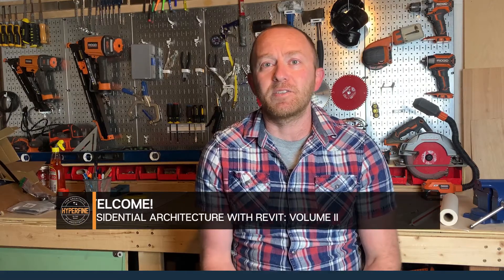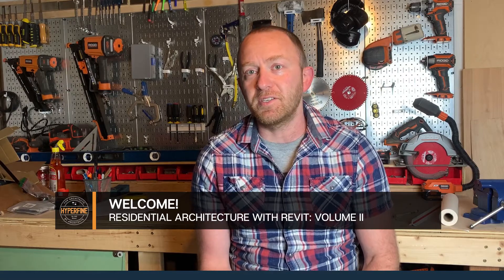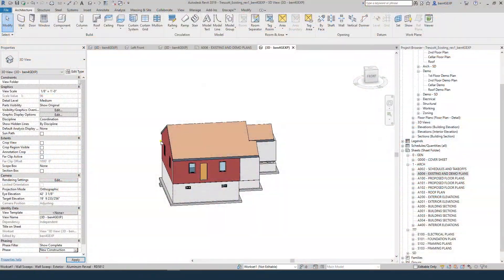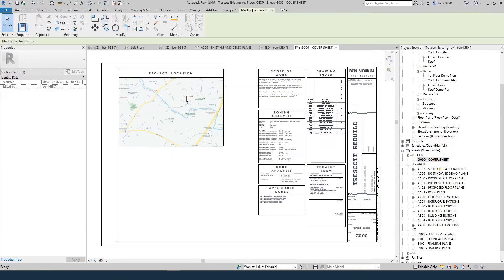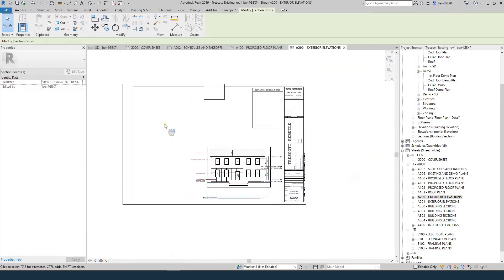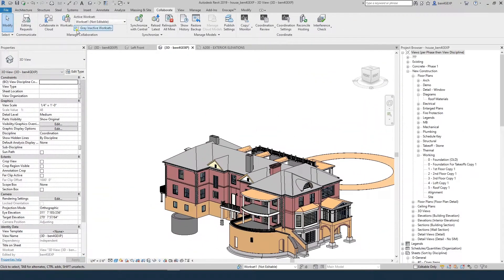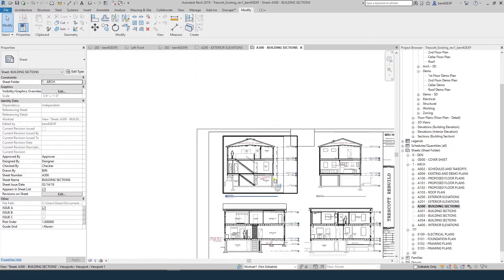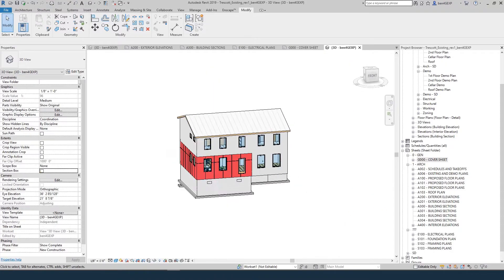Welcome to Residential Architecture with Revit: Volume II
Revit training for residential projects.